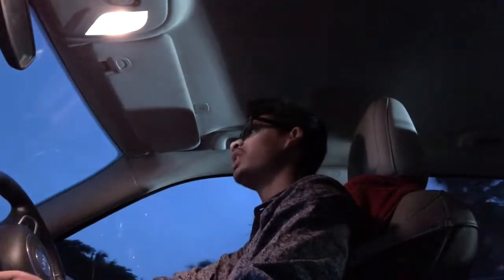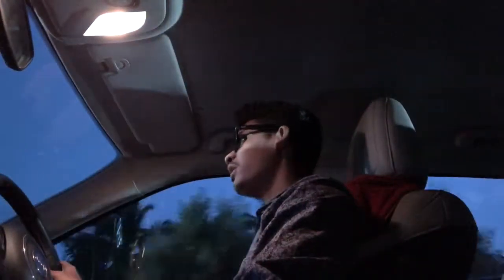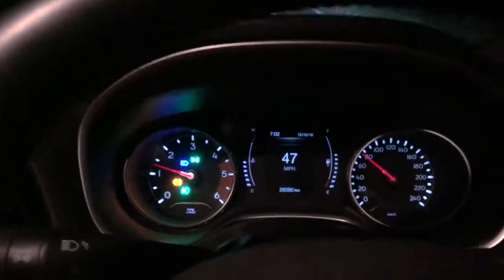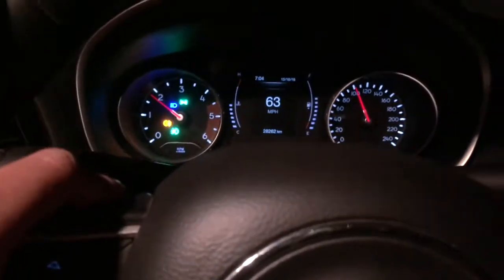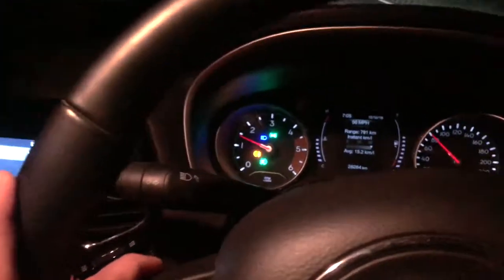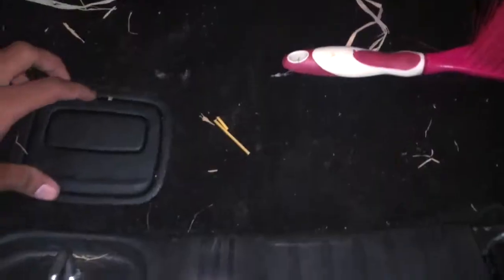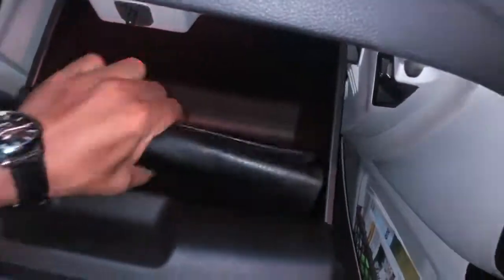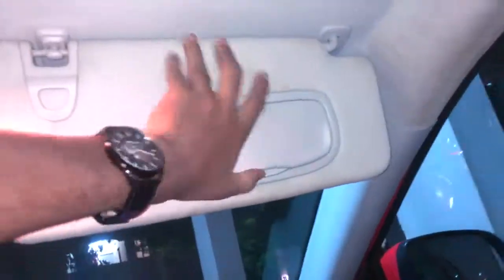jeep compas review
the great car in the world the jeep Compas
colour of the car exotica red